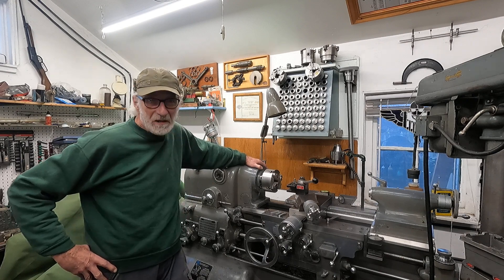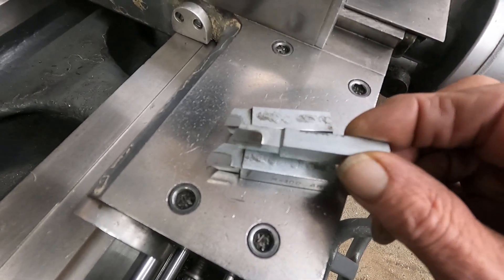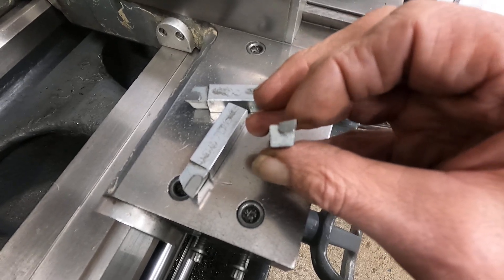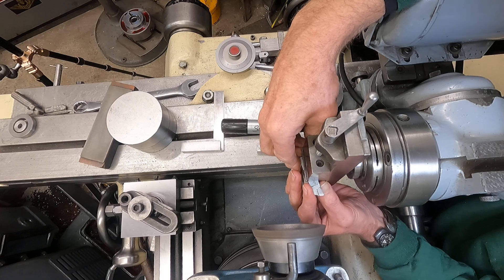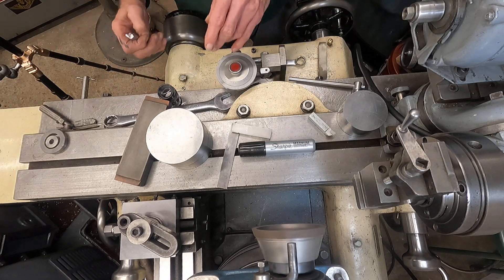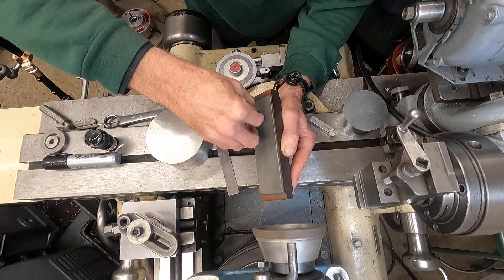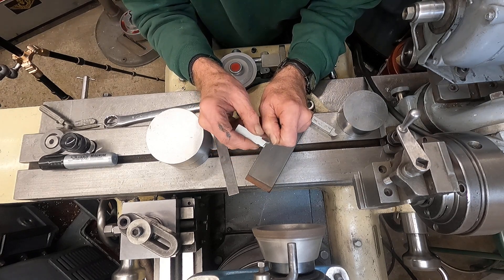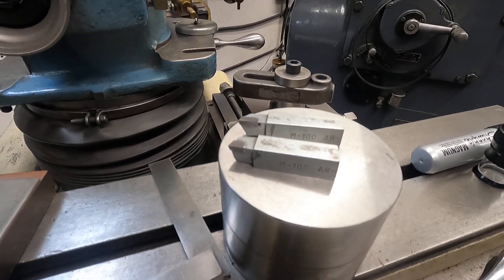Monarch 10ee Lathe finish tool preparation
Here I show the Micro 100 AR bits I use for the two-step finish in alloy steels. These bits only have top side rake as made, I add two degrees back rake to the top to increase shear. One of these bits will outlast and outperform all others I have tried.
 The very small nose radius is to help with spindle and part deflection, that causes a part not supported by the tailstock to be larger on the end.
 When a tool is made to be high shear with a small nose radius, it becomes fragile. And there is the reason for using a tough/soft carbide like Micro 100 that resists chipping. If the tool chips during finish cutting, the part is probably ruined. It is better for the tool to wear than chip.